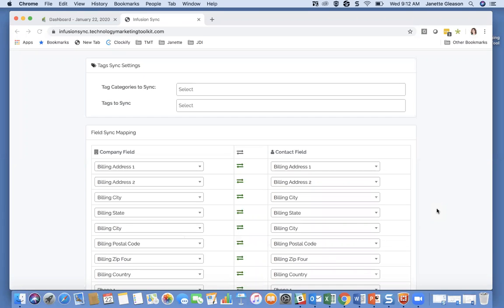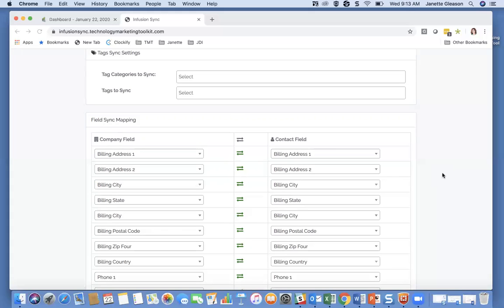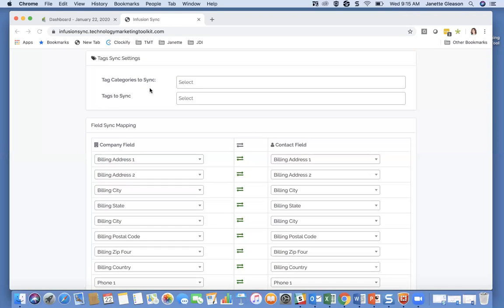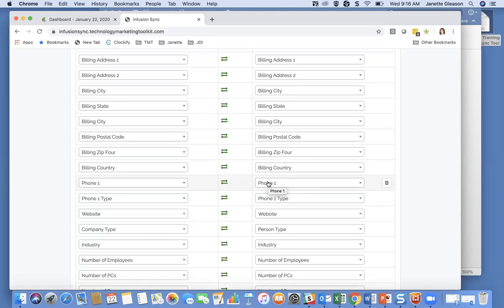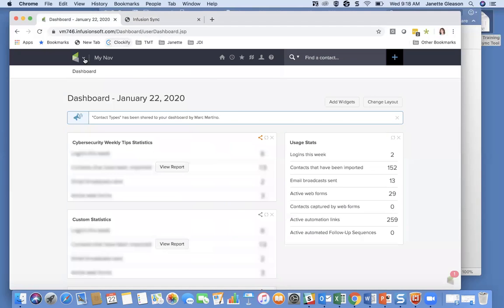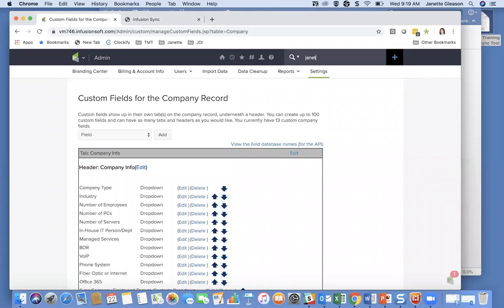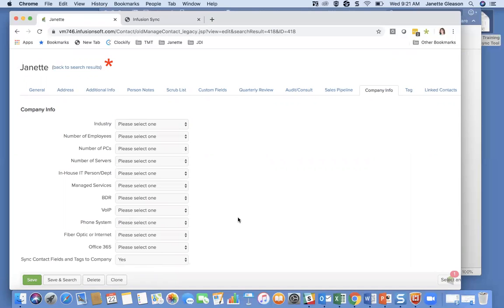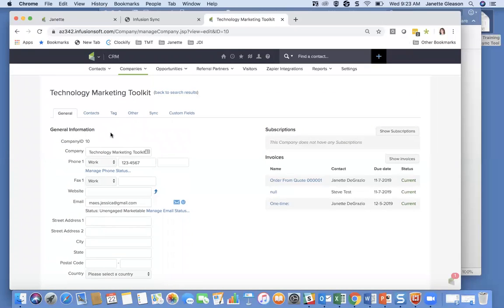5 Sync Tool